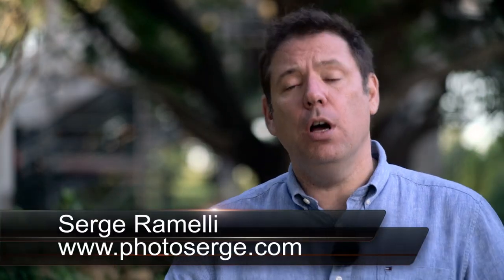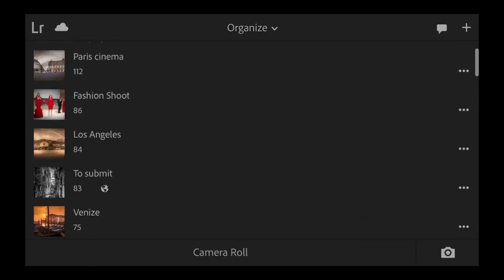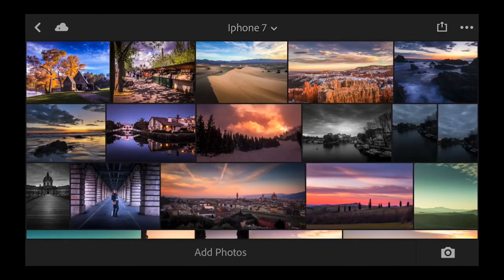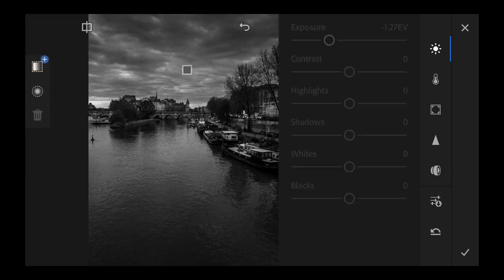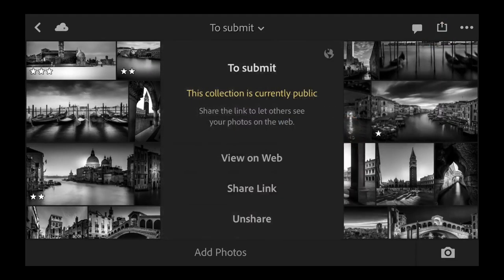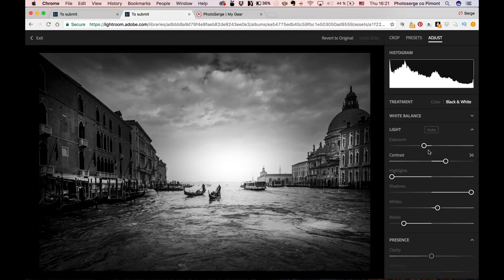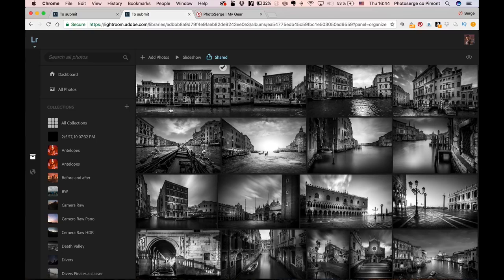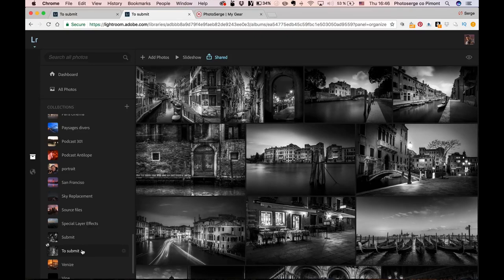5 tricks with Lightroom mobile that will change your life as a photographer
In this episode I will show you how:

1. You can create a web page in a split of a second to share a collection on the web.

2. How you can use lightroom for the web to show your photos to your clients but retouch it with them!

3. How to shoot raw and get the best image quality with Lightroom Mobile

4. How to get back into Lightroom desktop the collections you created on Lightroom mobile

5. How to use Adobe Sensei to find your photos in your Lightroom Libraries that have not been keyworded ! (yes you hear that right)